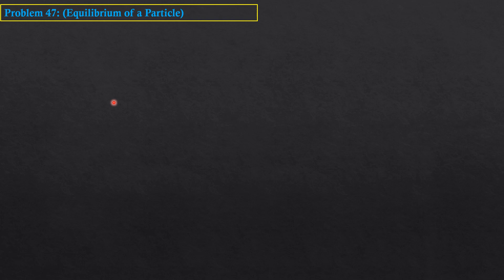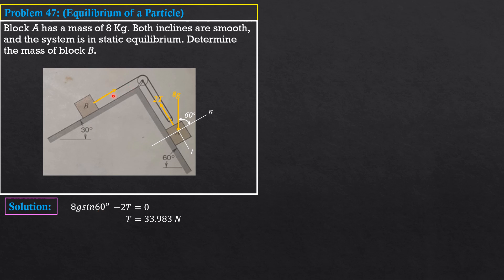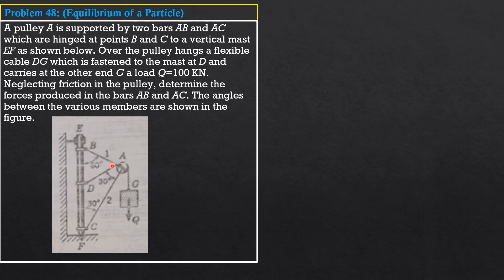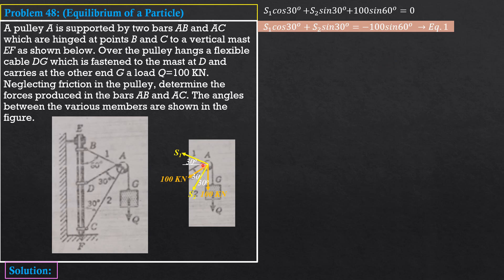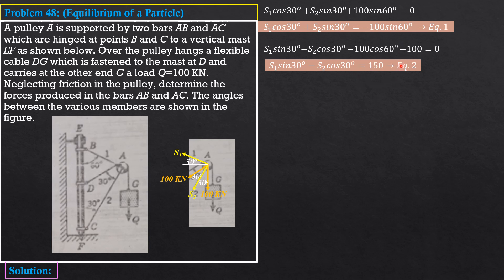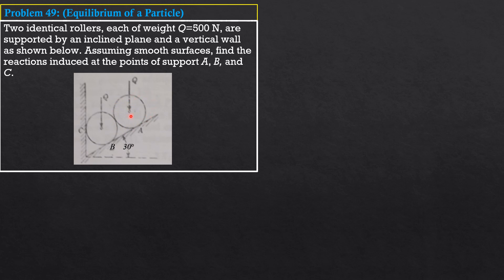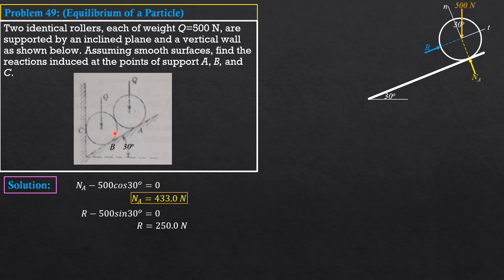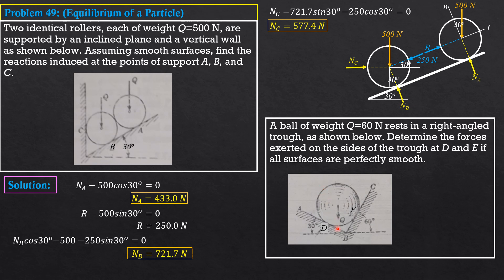SOLVED PROBLEMS in STATICS, PROBLEMS 47 to 49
This playlist consists of videos showing solved problems in STATICS that might be given as a quiz or exam problem by your professor. I hope that these videos can help my viewers and subscribers to their studies or to their preparations to engineering licensure exams.